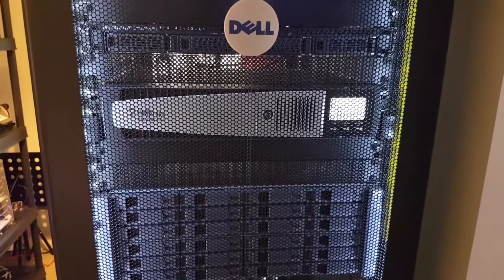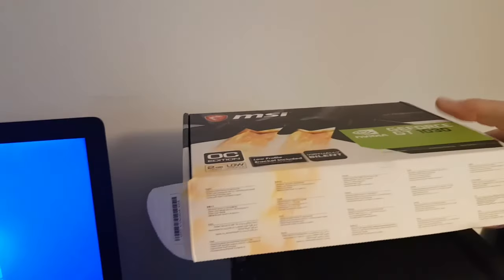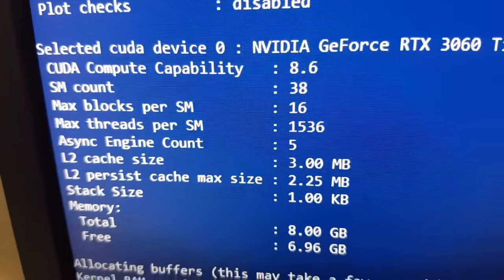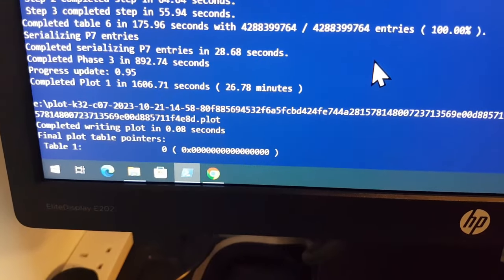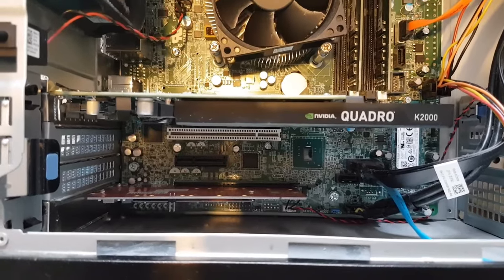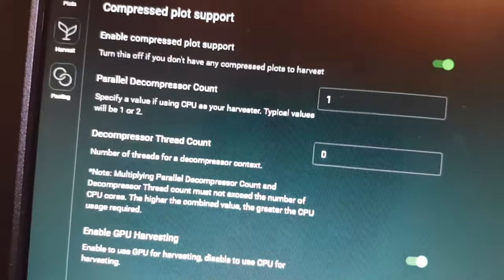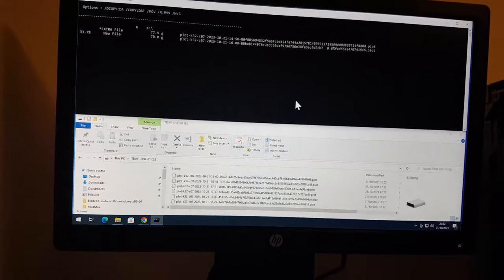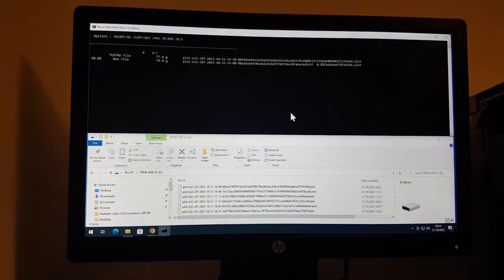Setting up the CHIA farm for C7 plot compression - hardware, plotting, harvesting and plot movement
In this video I show you in real-time as I alter my farms hardware and configuration to start plotting and harvesting C7 plots.

With the up and coming havening in April/May of next year, it is important to prepare for the reduction in earnings.  A rewards boost from this level of compression should ease the pain slightly.

So join me as I 'dip' my toe in the water, find out the water is actually quite warm, and then dive in head first.  It's C7 all the way for my NAS units and Disk shelves now.

It means a lot to me that people are enjoying what I build and show.

I love to read your comments and at the moment can read and respond to most of them.

Also, keep an eye on the 'Community' tab.  I often post items here giving updates, news and photos that don't warrant the creation of a full video.

Cheers

Crypto Carlos

Additional Information
Note that I am using the latest CHIA client V2.1.1 on both my plotter and harvester.  I cannot guarantee that using an earlier version will work or look the same.

Hardware
NVidia RTX 3060ti 8GB (Bladebit GPU Plotting)
NVidia G-Force GT1030 2GB (GPU Harvesting)

Bladebit CUDA command line activation
Change the farmer key, contract key and temp1 and temp2 drive references for your own. Noe that the 'n' item currently specifies the creation of a single plot.  Adjust this as required.  Also not the use of '--disk-128' which allows me to GPU plot on my 128GB system.  Put in a '.ps1' file on your desktop.

C:\Users\[User]\AppData\Local\Programs\Chia\resources\app.asar.unpacked\daemon\.\chia plotters bladebit cudaplot -d temp1 -2 temp2 --disk-128 -f farmerkey -c contractkey -n 1 --compress 7

ROBOCOPY for Windows
Yes this is a very simple version of what the plow.py Python script does but If you are not creating plots quicker than the time it takes o copy them from your SSD buffer to the hard drive then this may work for you like it did for me.  Save into a '.ps1' file on your desktop.

@echo off
:RESTART
TITLE Move Plots from Drive1 to Drive2
echo.
ROBOCOPY drive1 drive2 "plot*.plot" /MOV /R:999 /W:5
echo.
timeout 10 /nobreak
GOTO RESTART

Chapters
00:00 Introduction
00:12 Switching on the third ReadyNAS 2100
01:13 Bladebit Plotting with 3060ti
01:50 Harvesting with GT1030 2GB
03:22 CHIA Client Plotting Software
03:46 PowerShell Plotting
07:57 Installing new GT1030
09:01 GPU Harvesting configuration & monitoring
12:07 Plow broken - ROBOCOPY saves the day
14:25 Closing